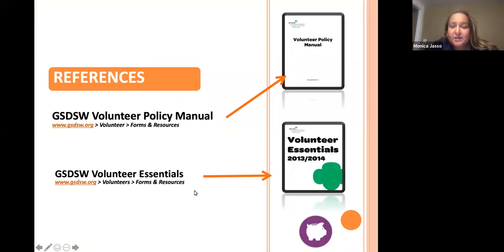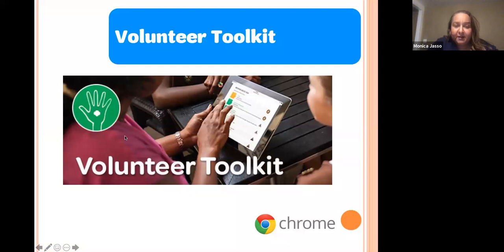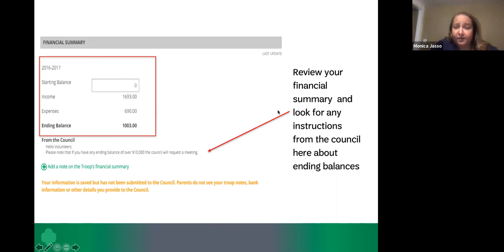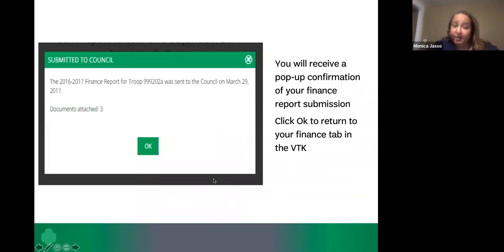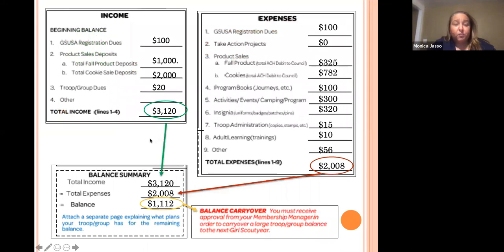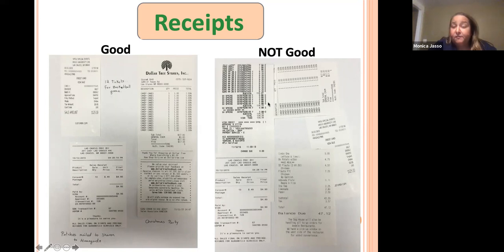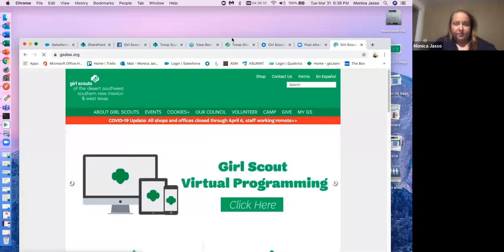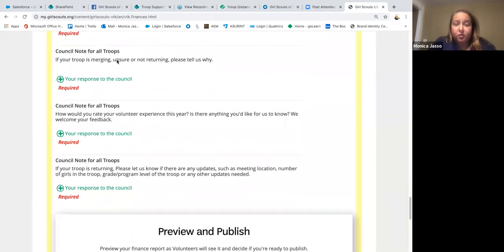Troop Financials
Discover the basics of how to do and submit your end of year Troop or Service Unit Financial Report to Girl Scouts of the Desert Southwest.